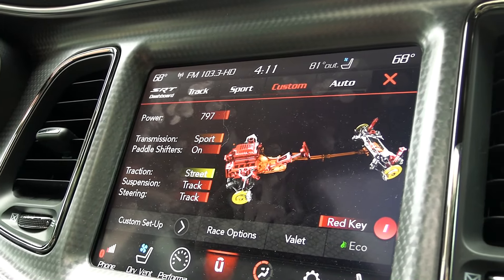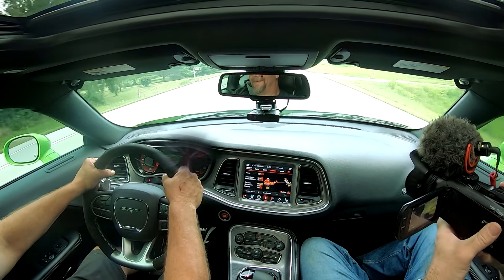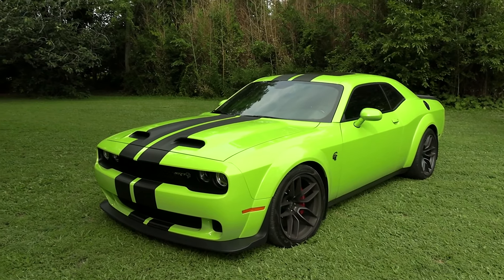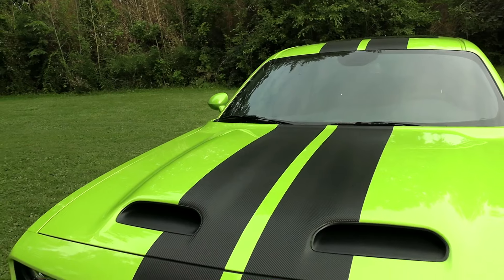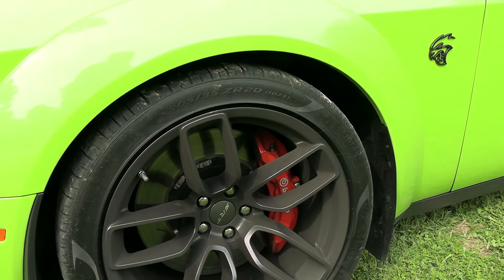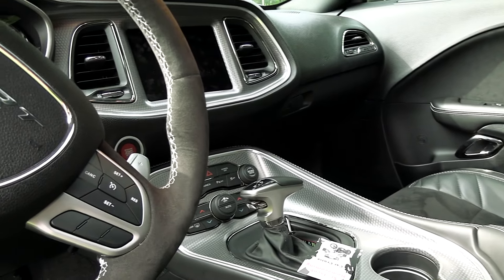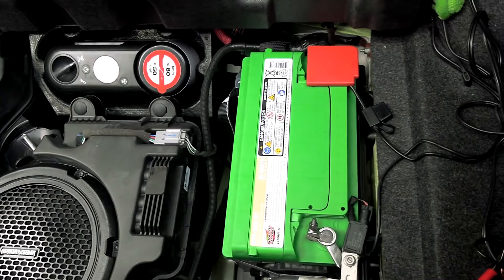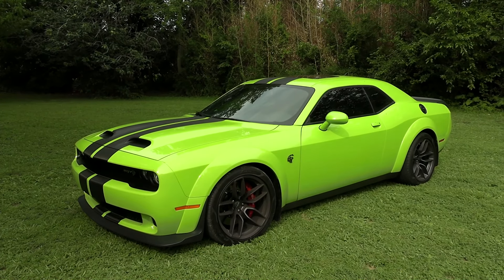Dodge Challenger Hellcat Redeye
Our good friend brought his Dodge Challenger Hellcat Redeye by the house yesterday, so we decided to shoot a quick video.